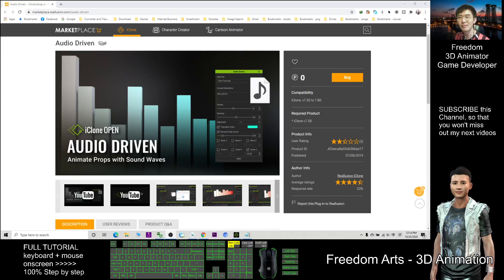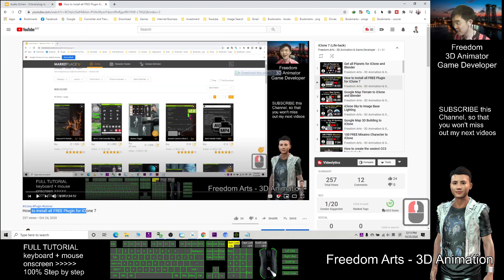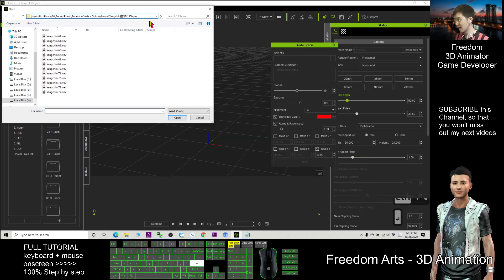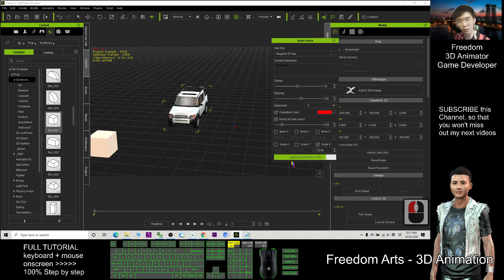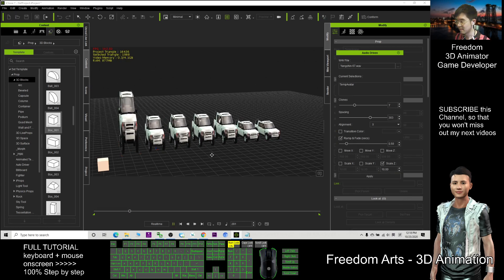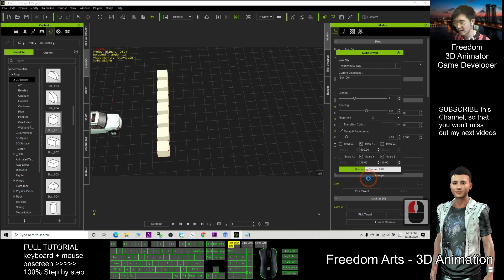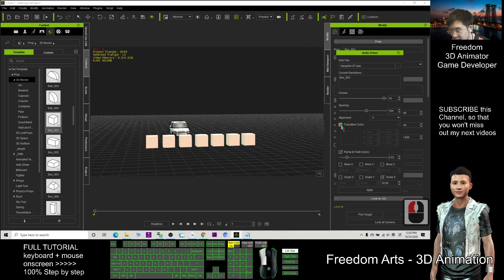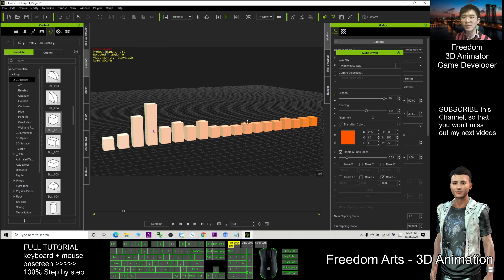How to Animate Music Bar 3D in iClone 7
- Hey guys, how to create 3D animation music bar in iClone, which follow the music to "dance"? Follow this tutorial step-by-step, you can do it! ENJOY! and Happy animation!

Your friend,
FREEDOM.

Your friend,
FREEDOM